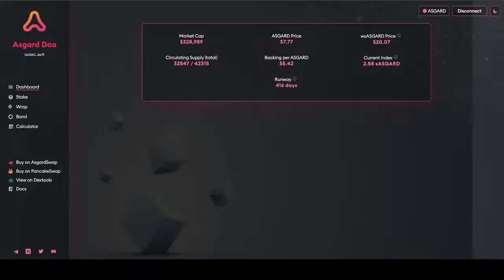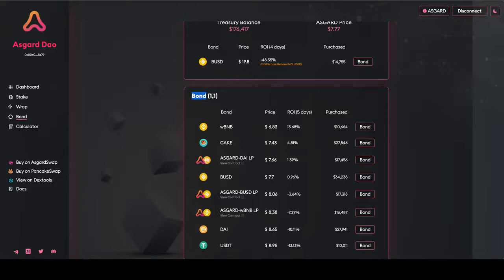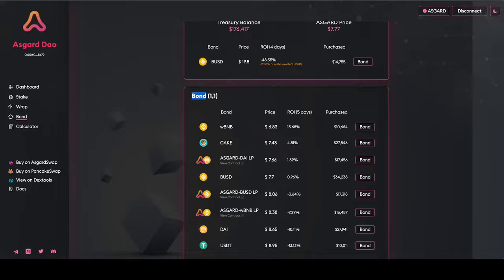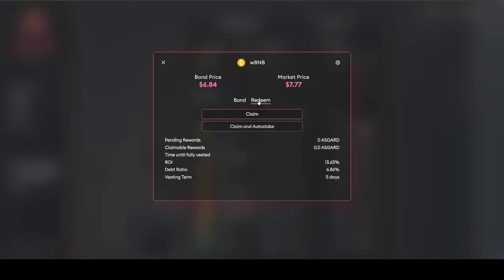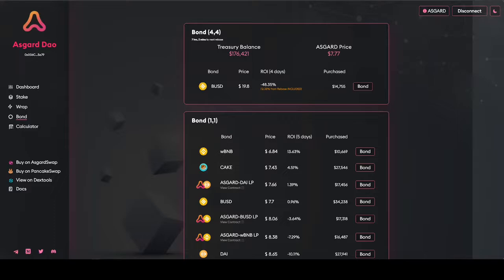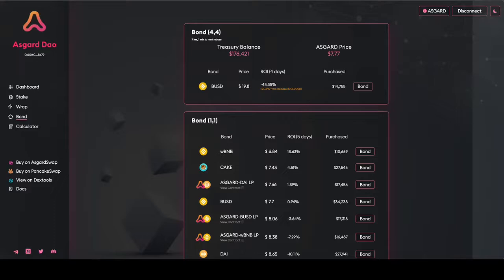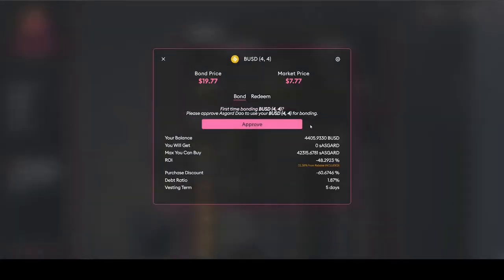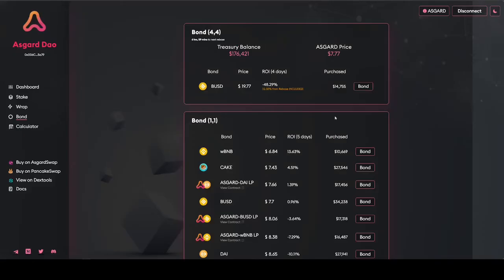How to buy Bonds 1, 1 and 4, 4? | Asgard Dao | Dao Token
In this video, we are going to discuss bonding options available in Asgard Dao!

To learn more about it, watch this full-detailed video!